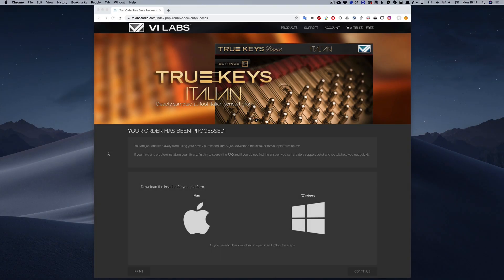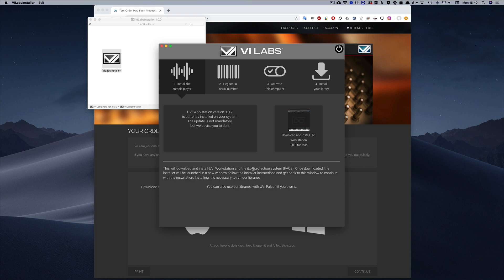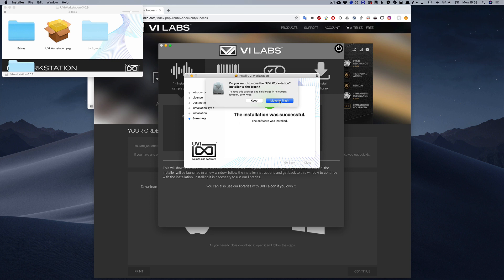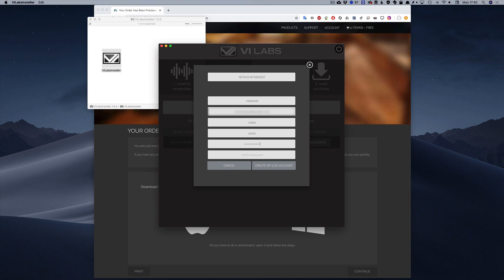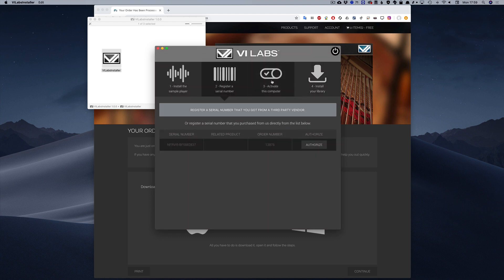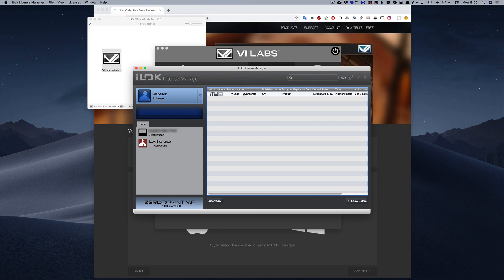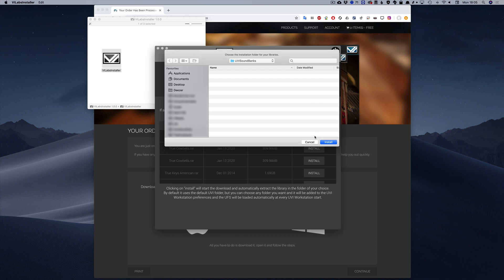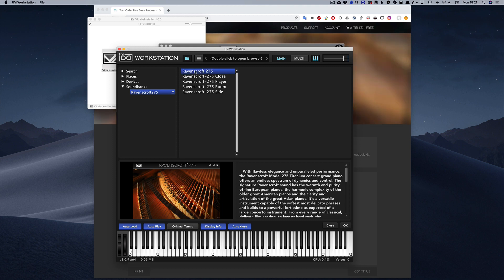VI Labs product installation video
Walkthrough video of our new installer and the steps to properly install your library.